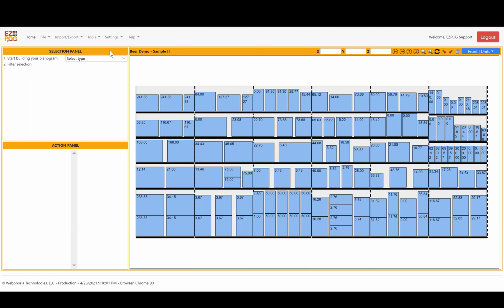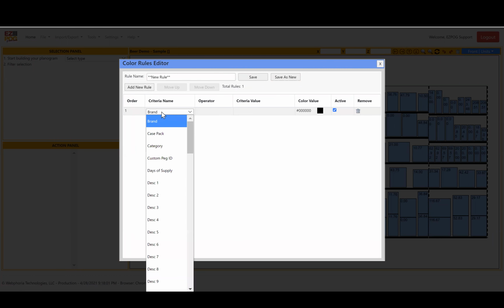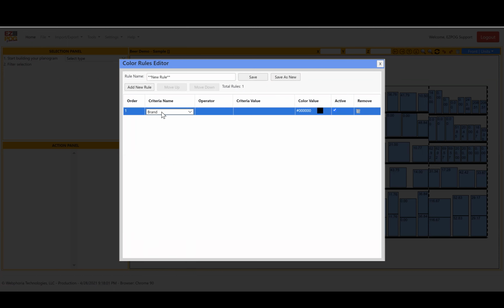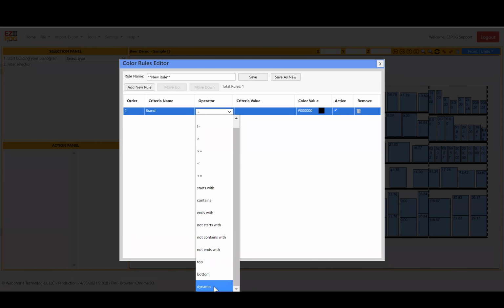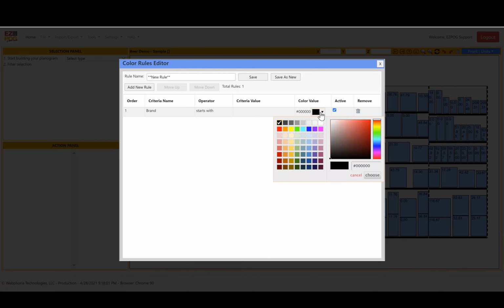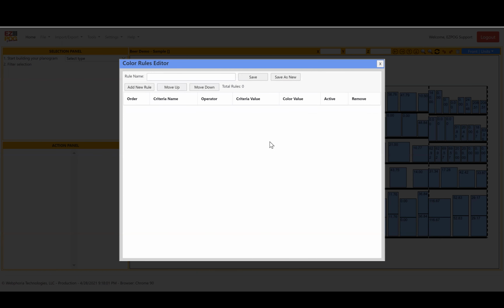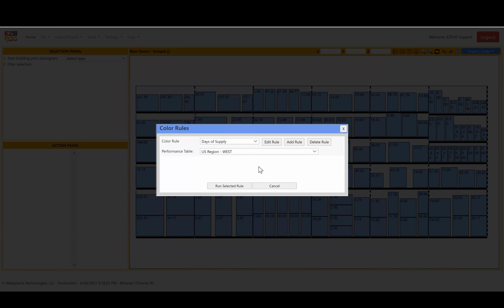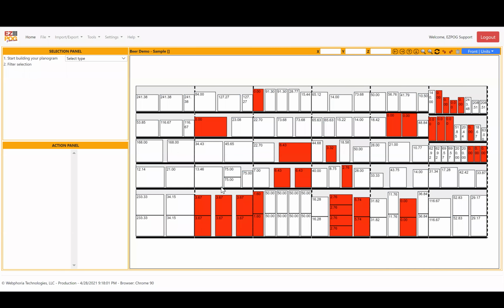EZPOG Tutorial #9 - EZPOG Color Rules